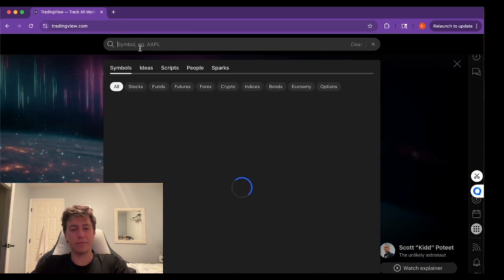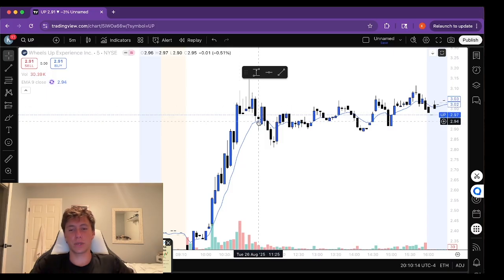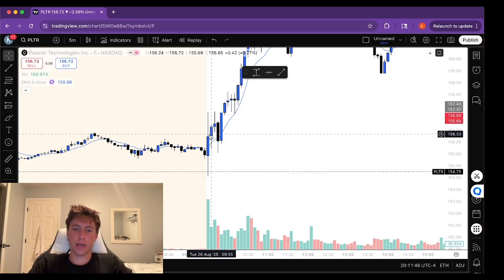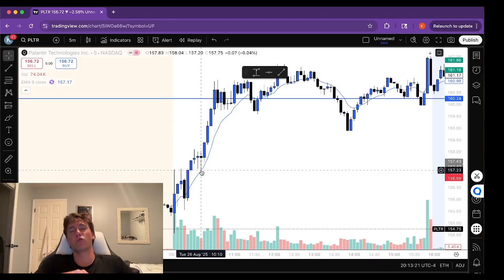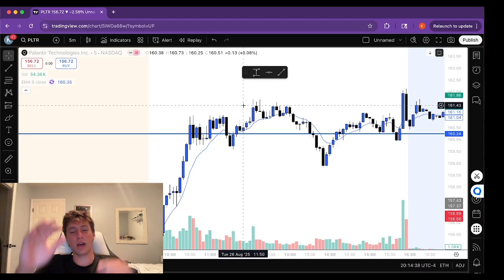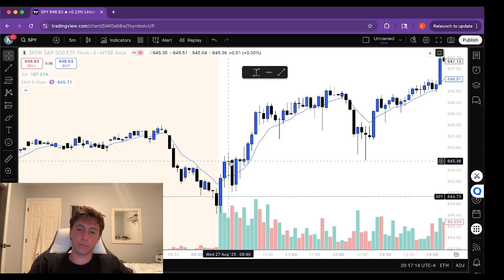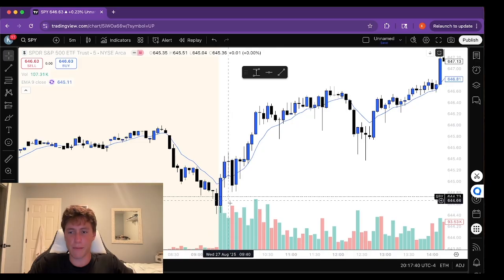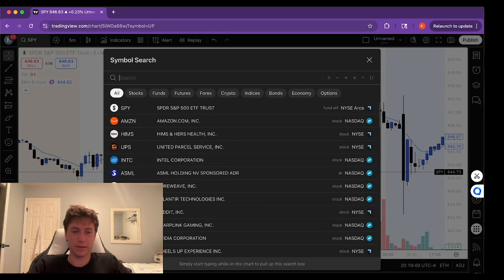How To Use the 9 EMA Indicator to trade Breakout/Continuation Patterns.